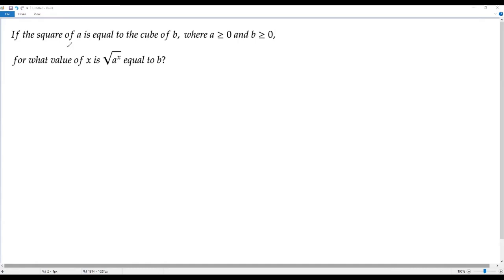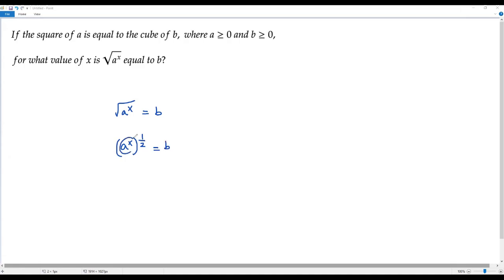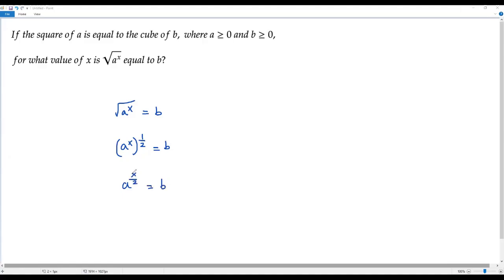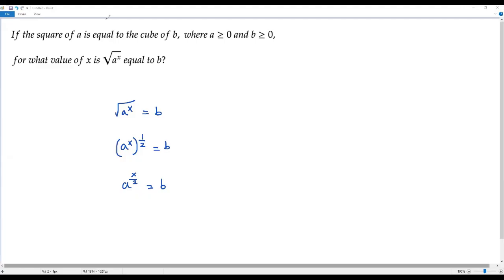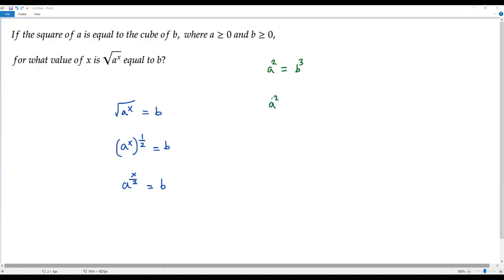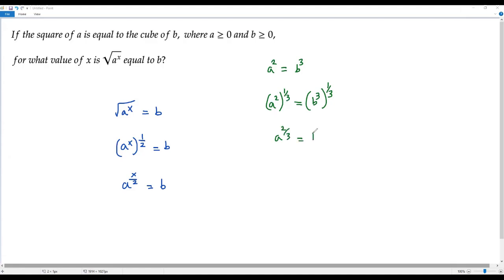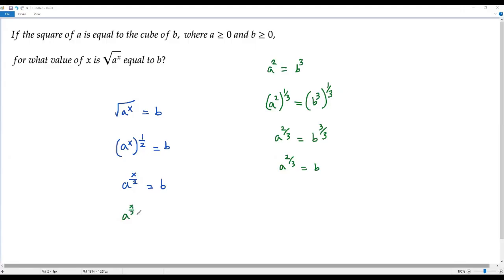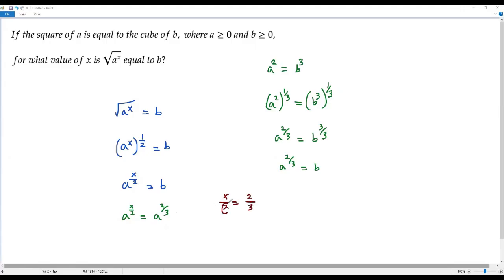SAT Math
If the square of a is equal to the cube of b, where a ≥ 0 and b ≥ 0, for what value of x is √a^x equal to b?